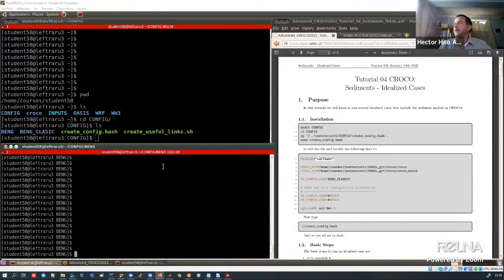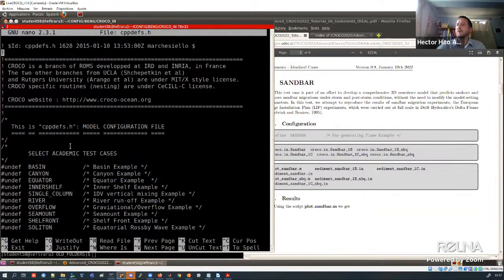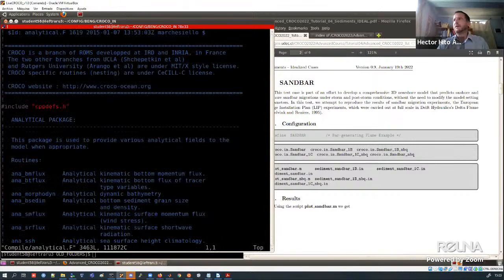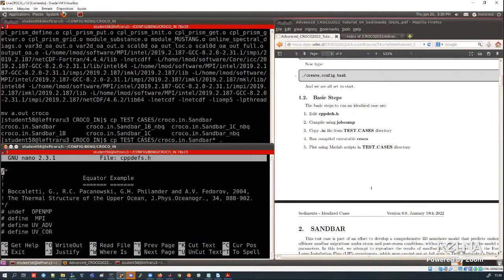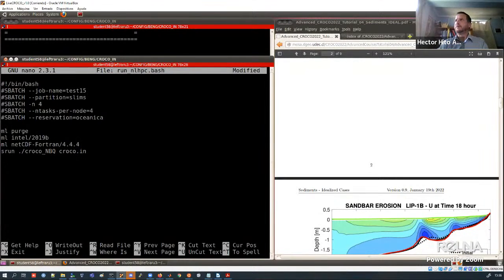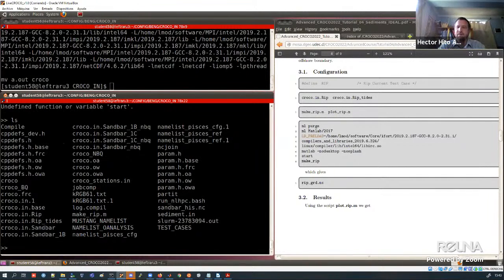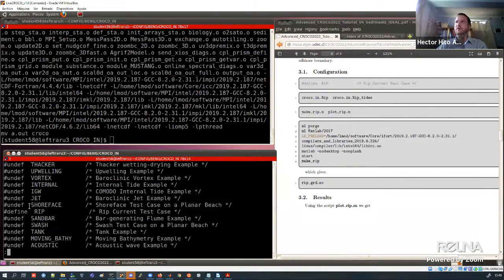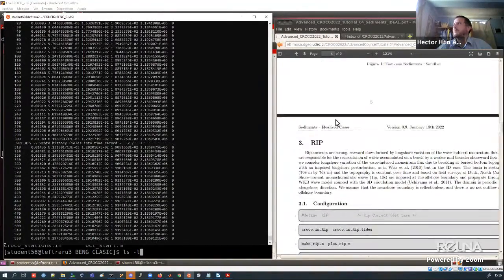Day 04: Advanced Course CROCO 2022 - Sediment Idealized Cases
Presented by Andrés Sepúlveda : University of Concepcion, Chile